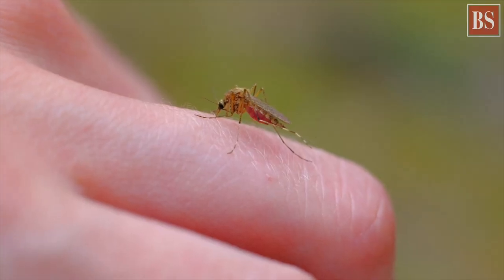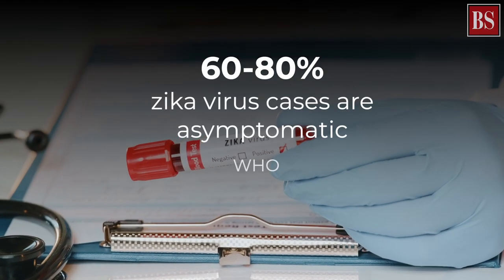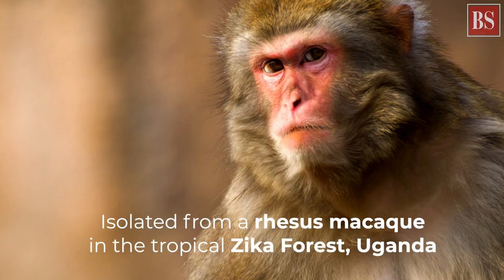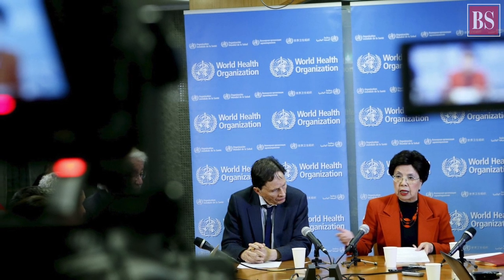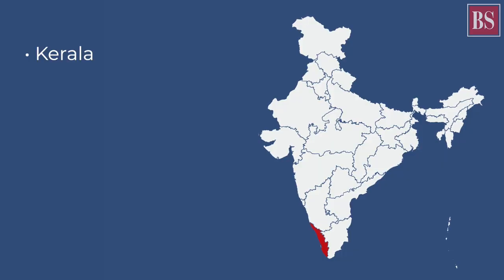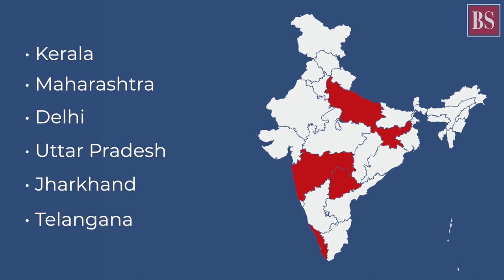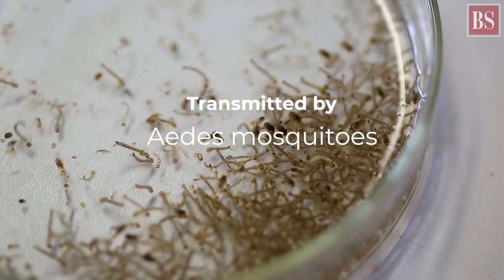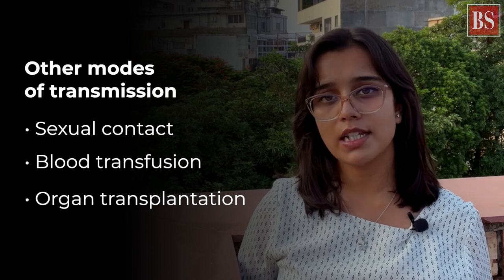Zika virus silently spreading across India: Here's all you need to know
Like dengue, yellow fever, and chikungunya, Zika also is a mosquito-borne infection. Watch this video to know all about the virus